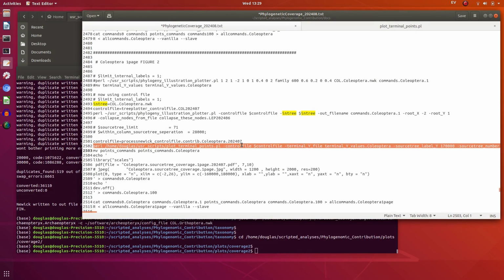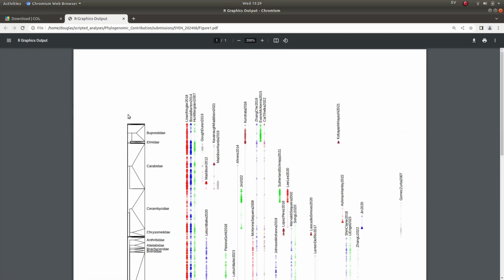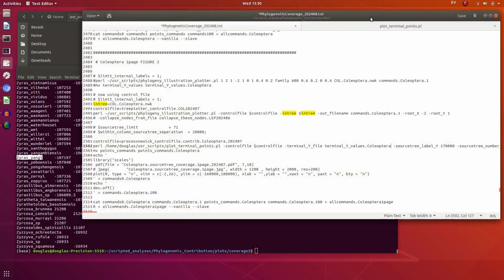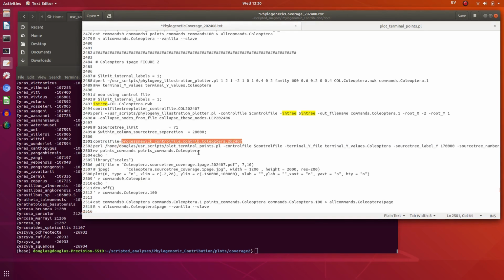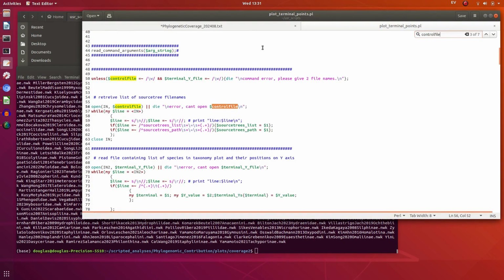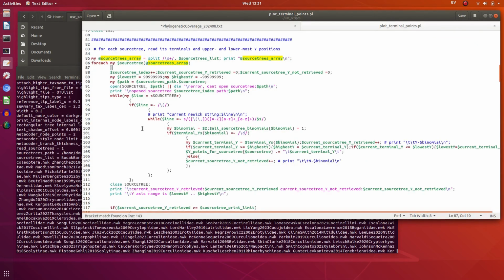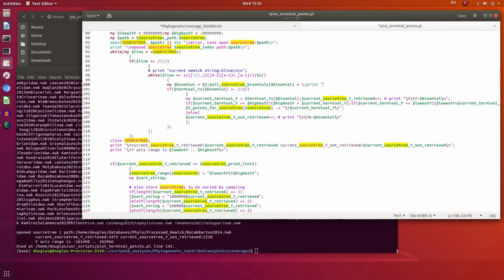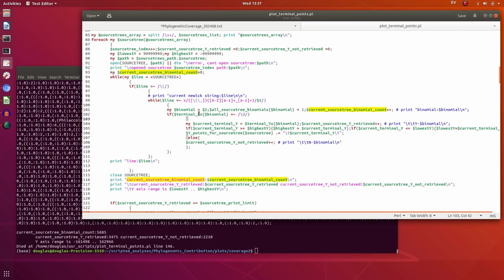Darwinian shortfall part 3